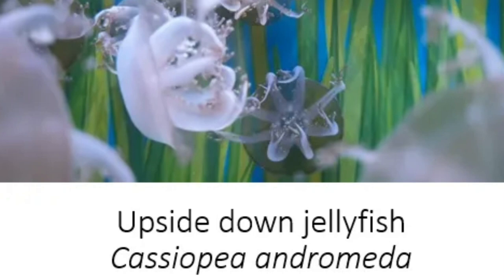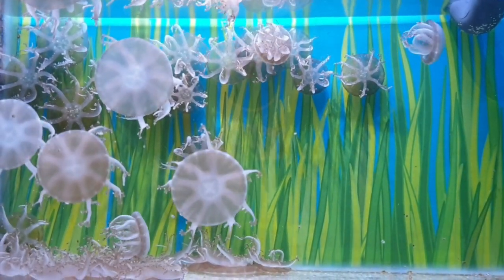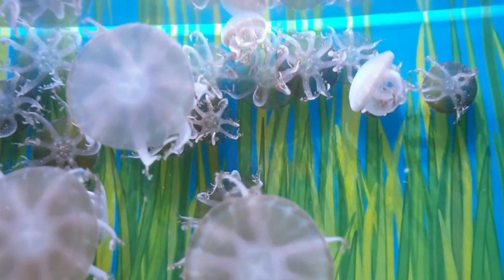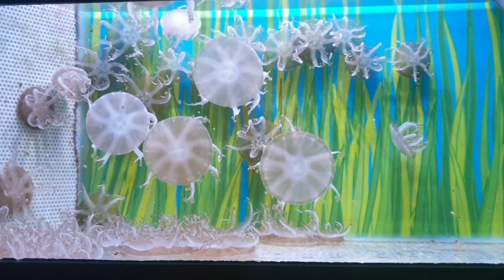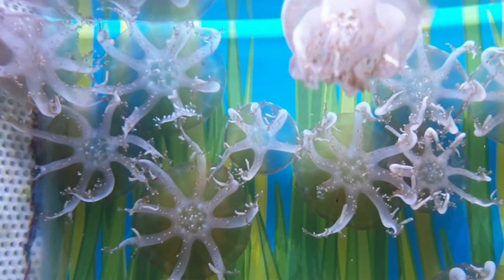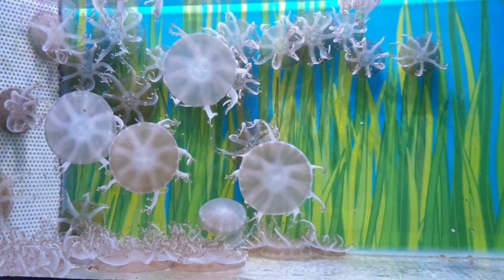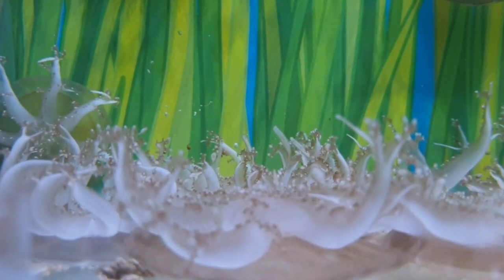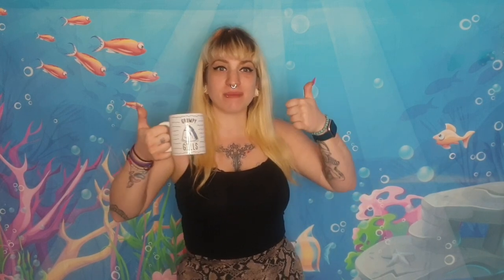Facts: Upside down jellyfish, Cassiopea andromeda | Species Spotlight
My weekly series, Species Spotlight, highlighting natures weird and wonderful creatures. This week I feature another favourite of mine, upside down jellyfish.